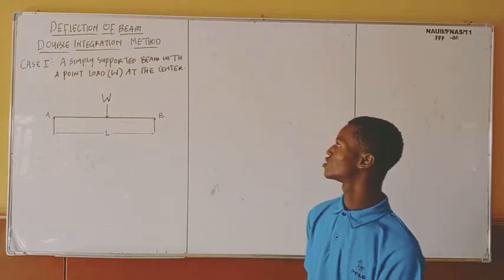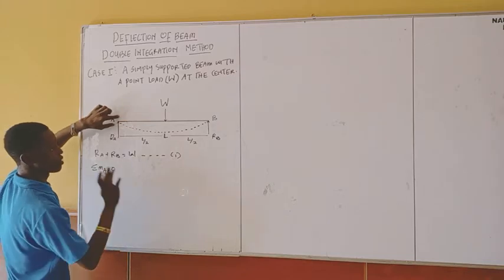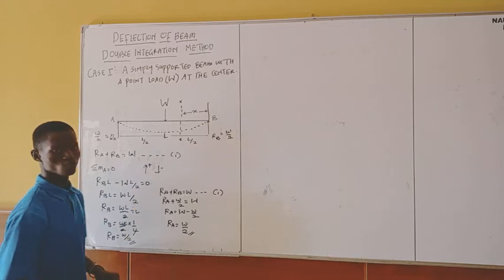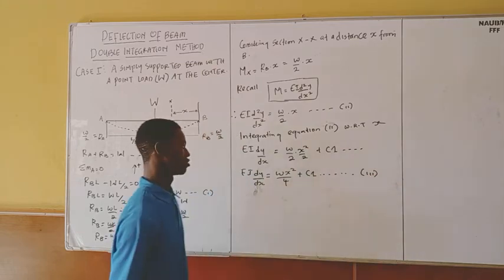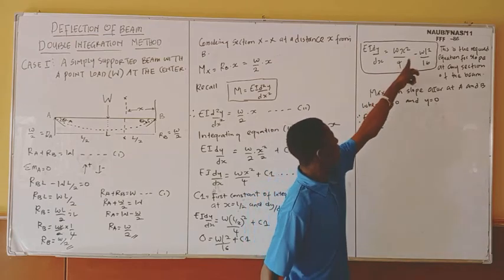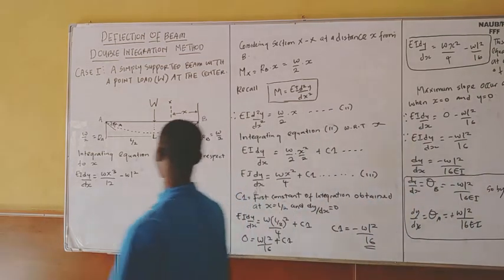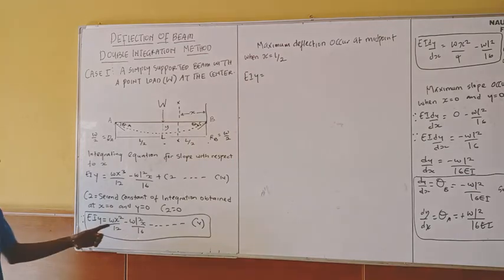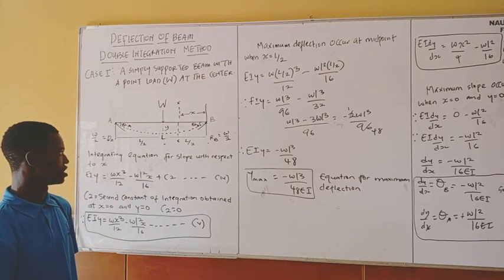Deflection of beam using double integration method for a simply supported beam with point load